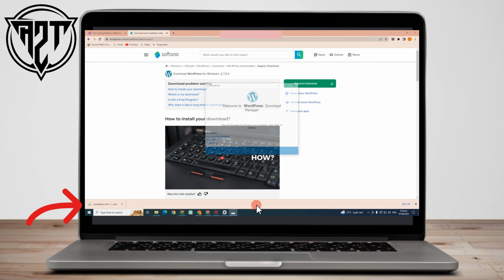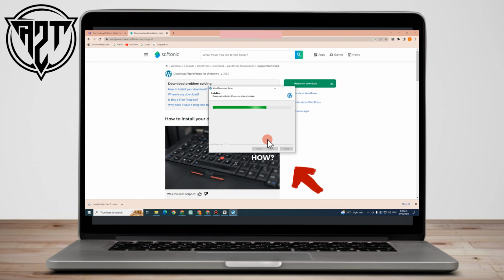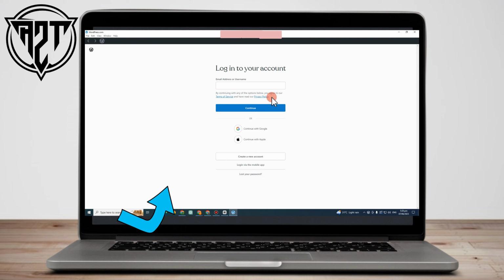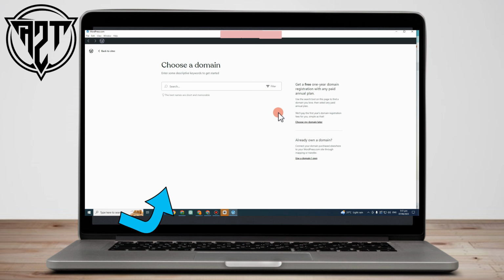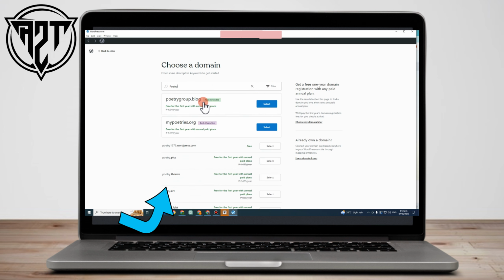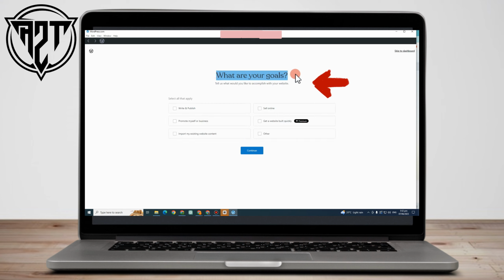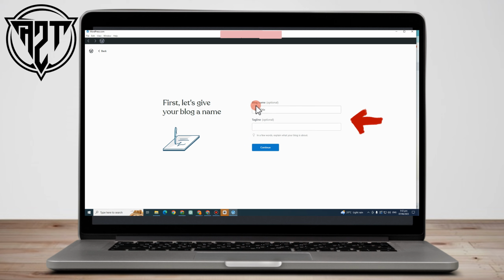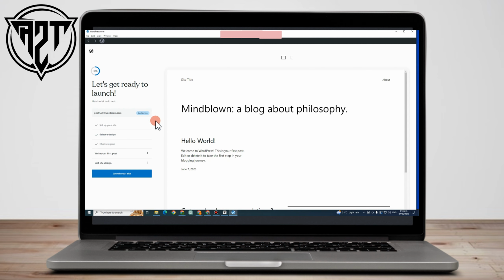How To Install Wordpress Step-By-Step Tutorial (2025)